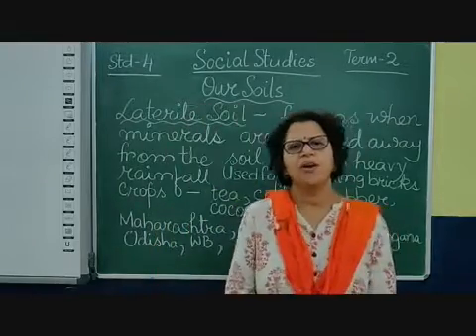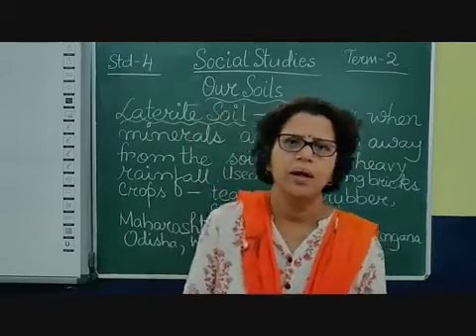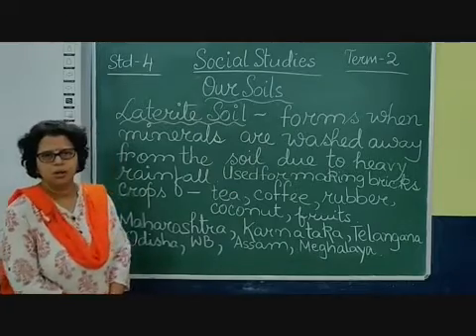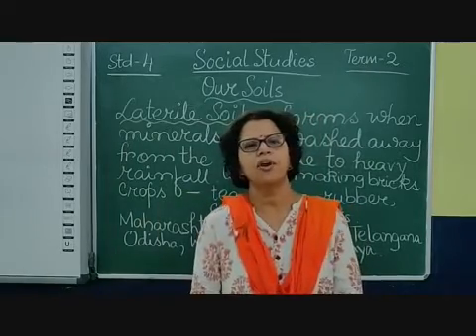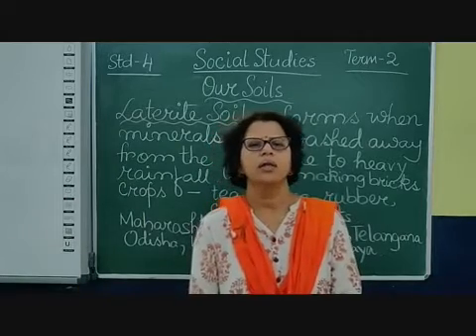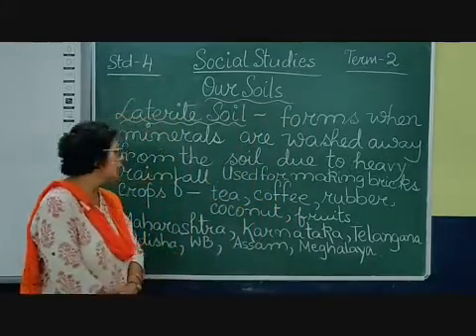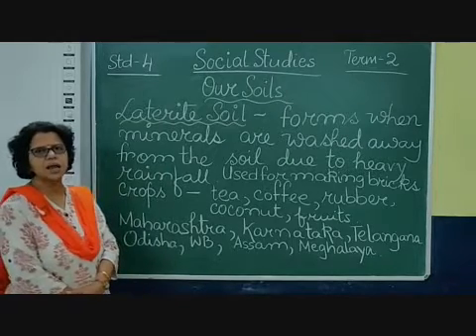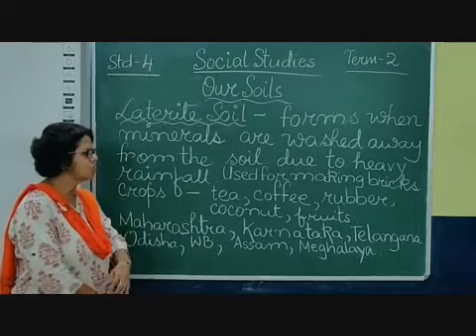IV Social Chapter 7 Our Soils Part 4